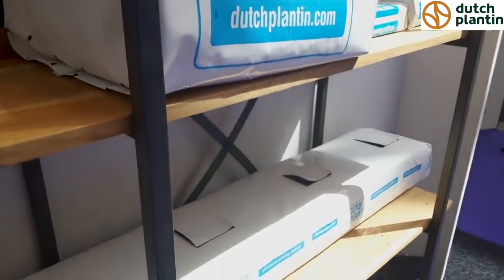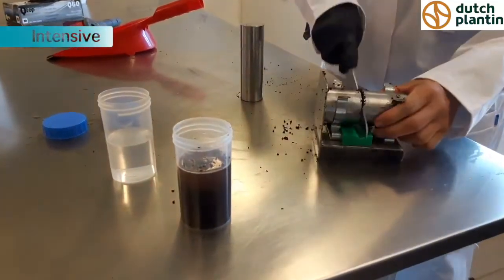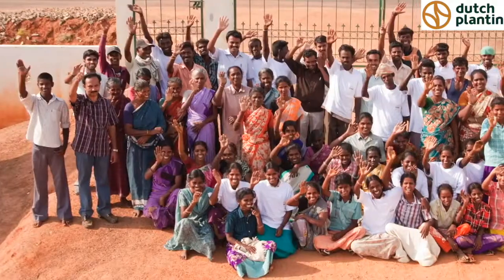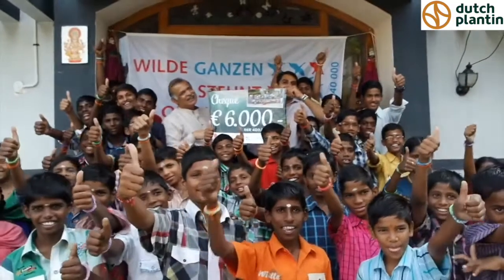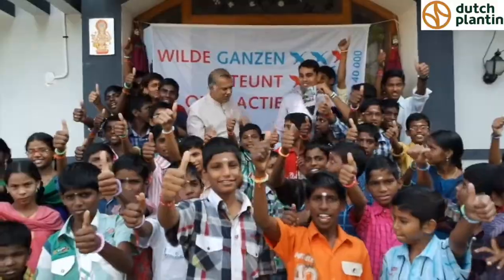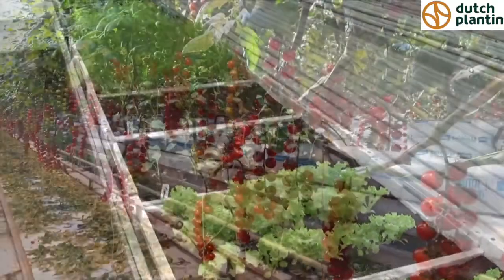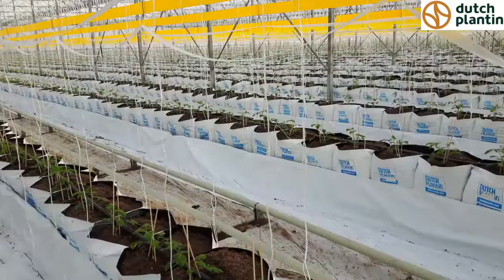52 Company video English